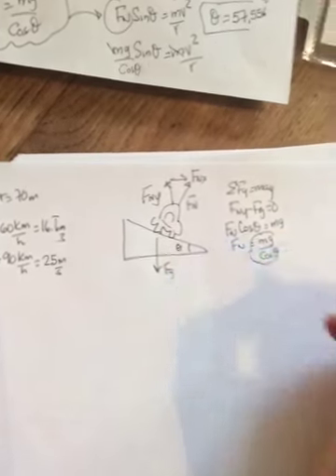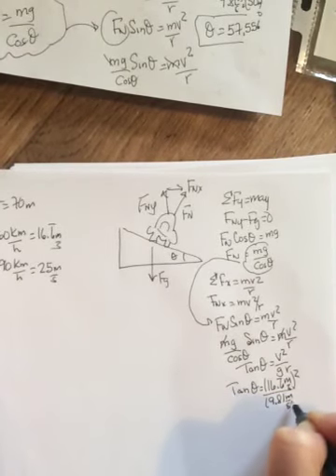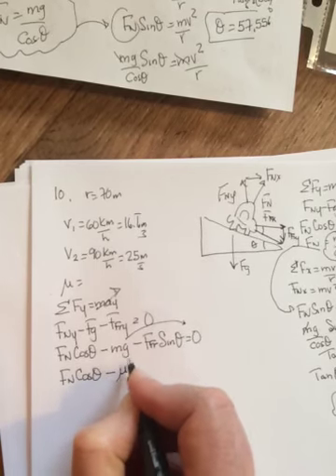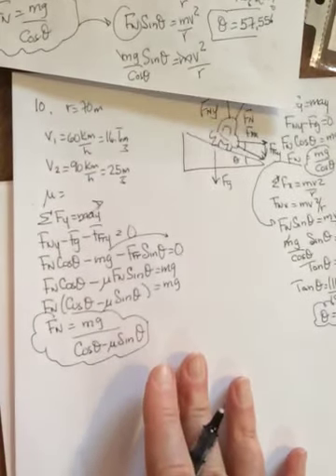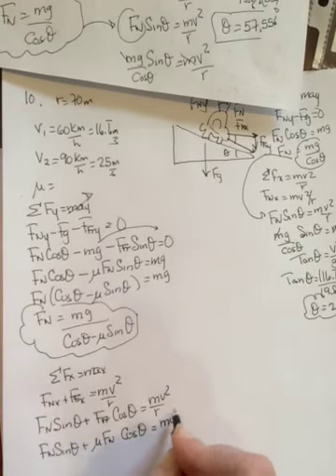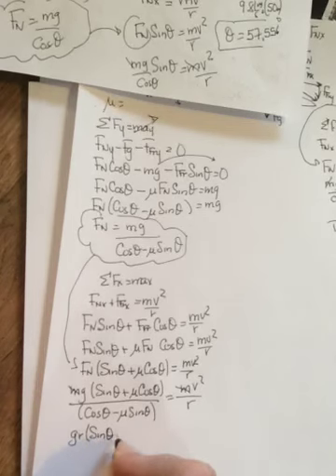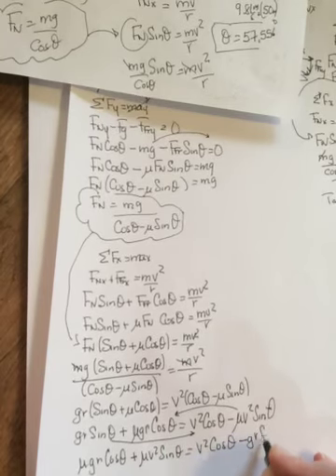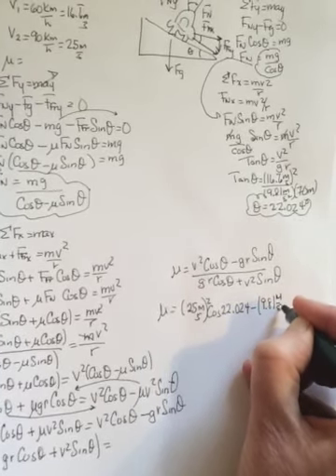Physics 12 Circular Motion Questions Sheet # 10